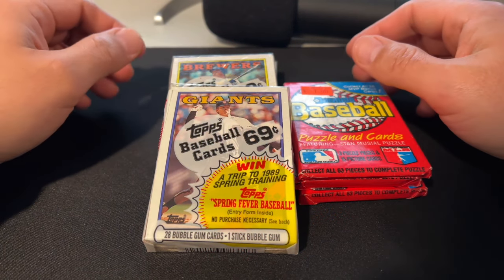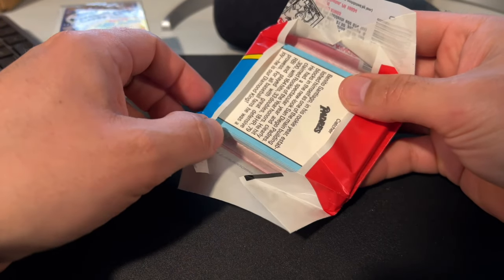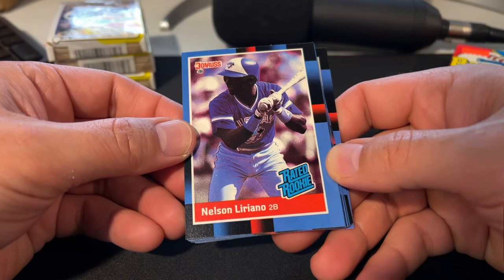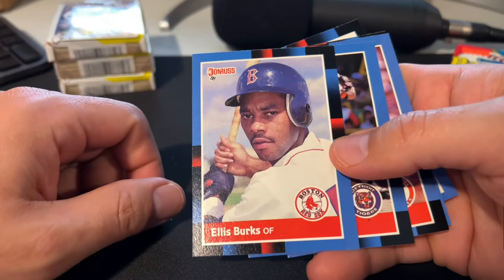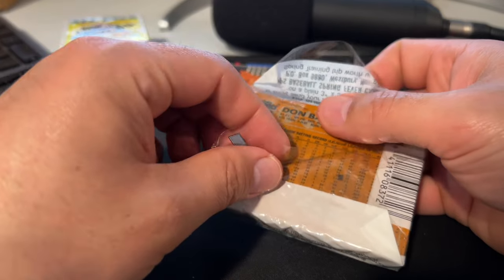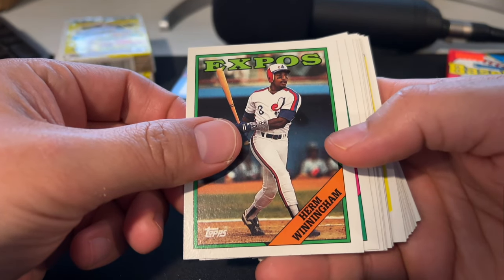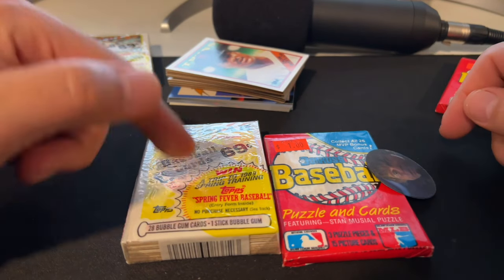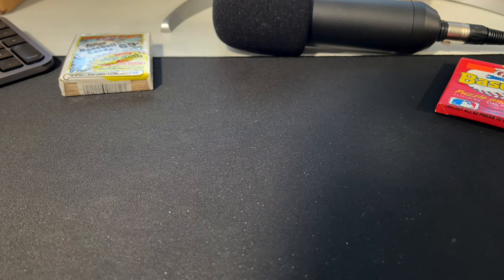Relax with Baseball Cards from 1988 / ASMR whispering